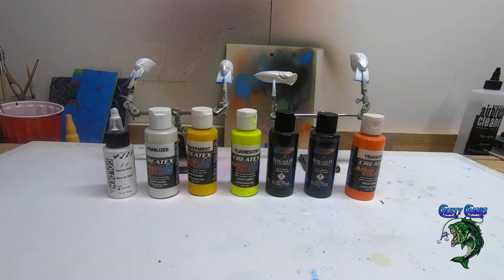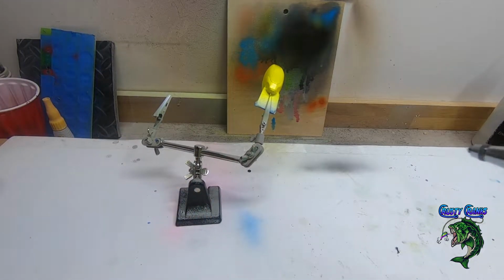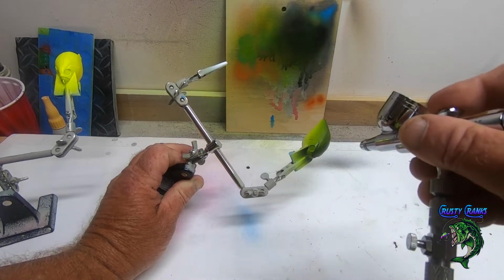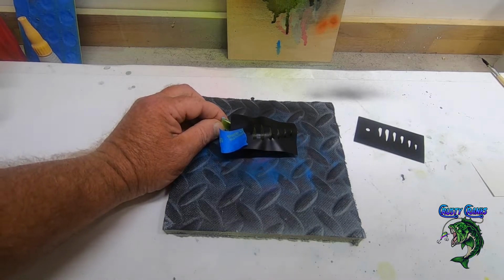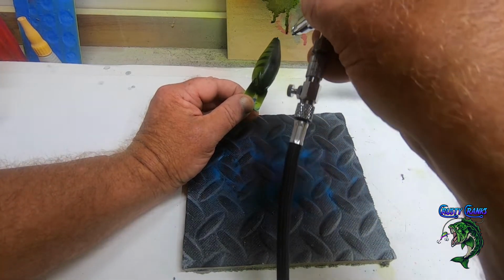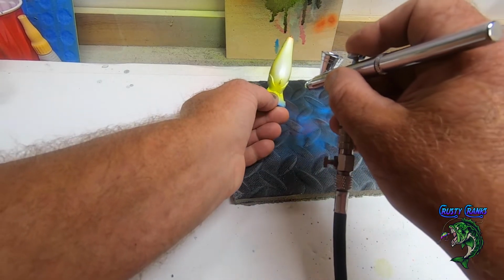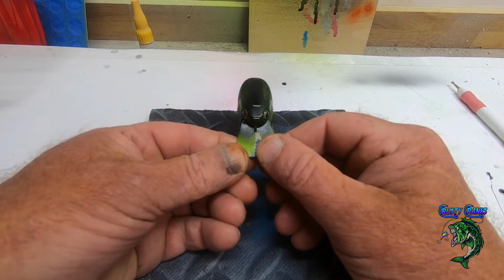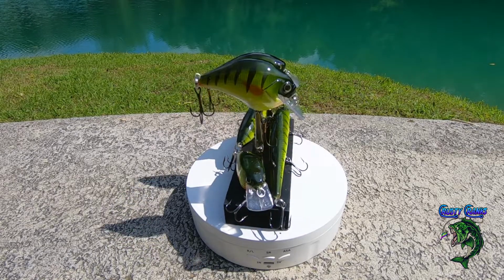Lake Erie Yellow Perch - Color Layering for Smooth Blends - Airbrushing a Perch Pattern -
In this video I paint the Lake Erie Perch Pattern concentrating on layering colors for smooth blends. For airbrush paints in this video are as follows. Golden Titanium White, Createx Pearl White, Createx Transparent Bright Yellow, Createx Florescent Yellow, Detail Moss Green, Detail Smoke Black and Transparent Orange for the Throat and Fins.

Airbrush Kit
Paint Kit
Createx Paints
Helping Hands
UV Curing Box

"Stay Crusty"